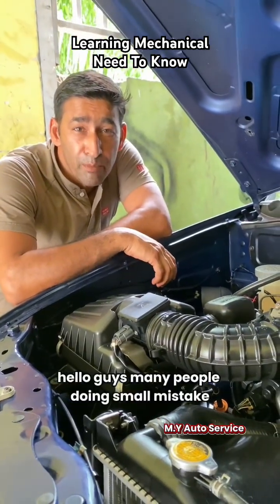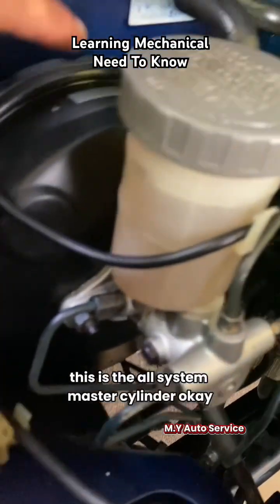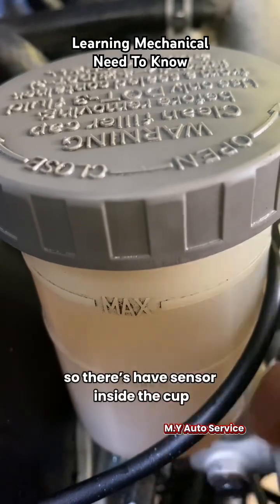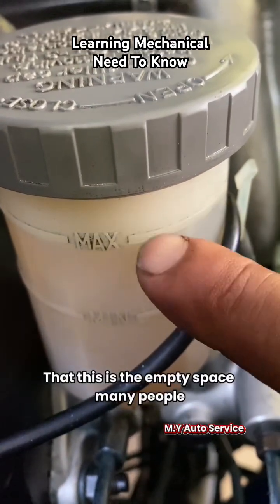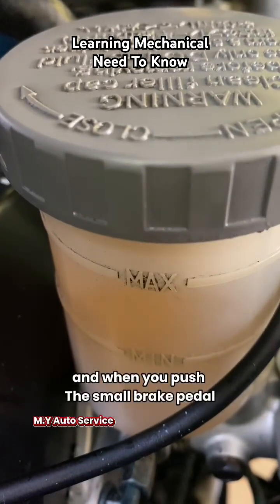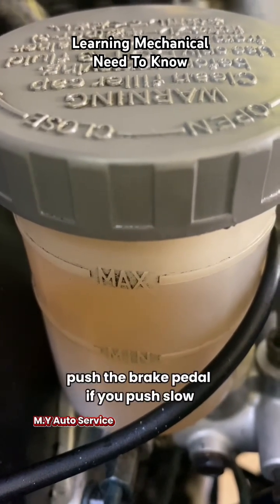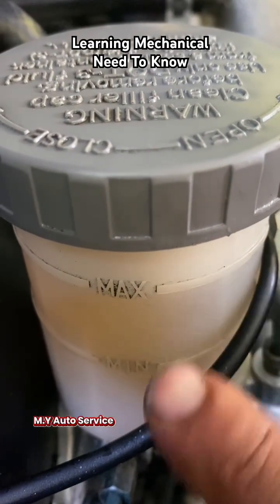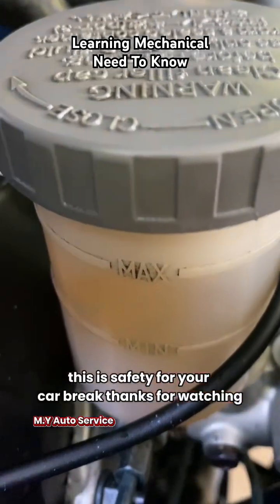Car Brake System Learning